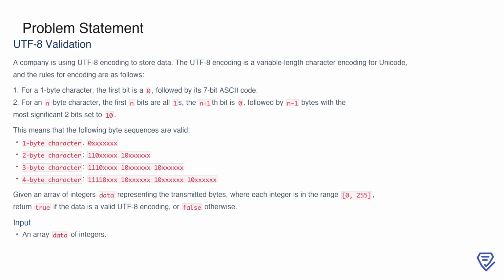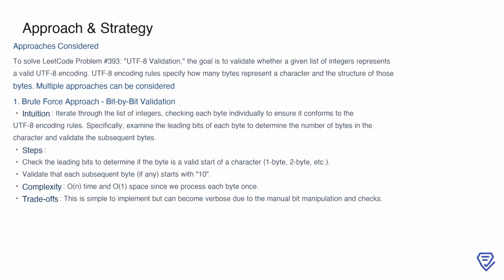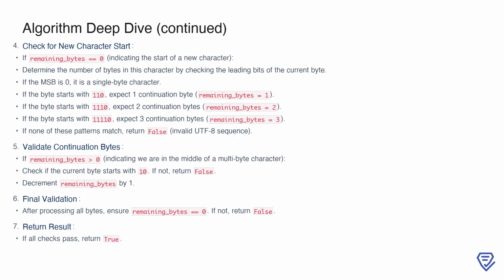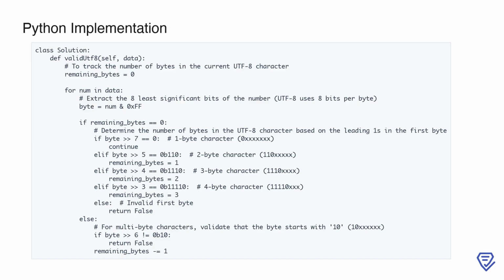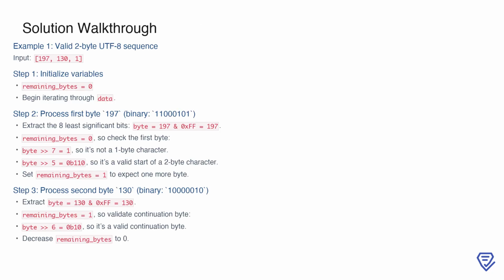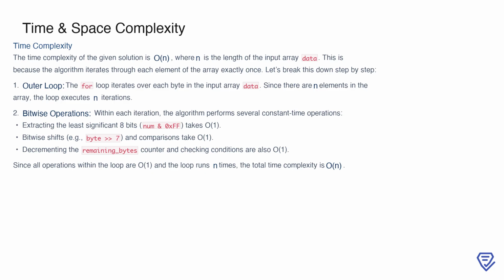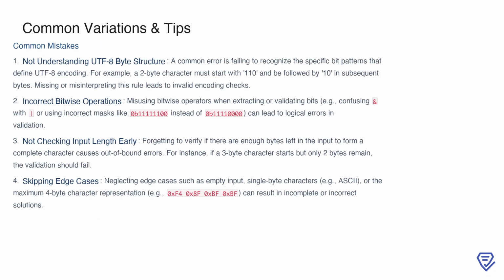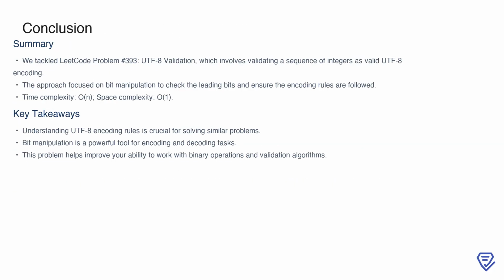LeetCode 393: UTF-8 Validation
Difficulty: Medium

📚 Topics: Array, Math, Stack, String

⏱️ Timestamps:
00:00 - LeetCode 393: UTF-8 Validation
00:23 - Problem Statement
01:23 - Problem Statement (continued)
02:15 - Problem Statement (continued)
02:57 - Problem Statement (continued)
03:42 - Problem Statement (continued)
04:26 - Approach & Strategy
05:14 - Approach & Strategy (continued)
06:14 - Approach & Strategy (continued)
07:05 - Algorithm Deep Dive
07:54 - Algorithm Deep Dive (continued)
09:13 - Algorithm Deep Dive (continued)
10:03 - Algorithm Deep Dive (continued)
10:55 - Algorithm Deep Dive (continued)
12:03 - Python Implementation
13:29 - Python Implementation (continued)
14:00 - Java Implementation
15:30 - Java Implementation (continued)
16:28 - Solution Walkthrough
17:17 - Solution Walkthrough (continued)
18:16 - Solution Walkthrough (continued)
19:24 - Solution Walkthrough (continued)
19:58 - Solution Walkthrough (continued)
20:27 - Time & Space Complexity
21:15 - Time & Space Complexity (continued)
21:56 - Time & Space Complexity (continued)
22:49 - Time & Space Complexity (continued)
23:46 - Common Variations & Tips
25:02 - Common Variations & Tips (continued)
26:18 - Common Variations & Tips (continued)
27:10 - Common Variations & Tips (continued)
28:21 - Conclusion
28:50 - Thank You!